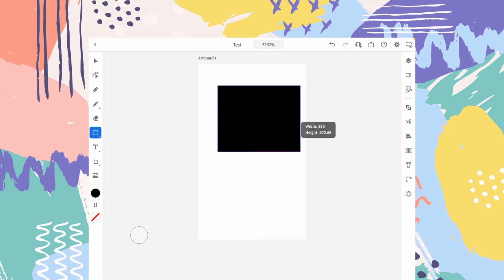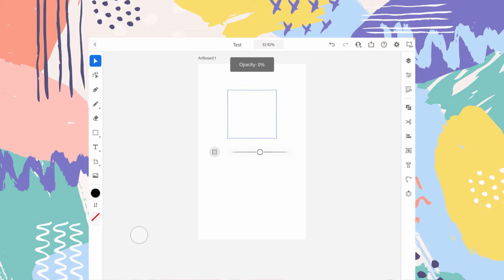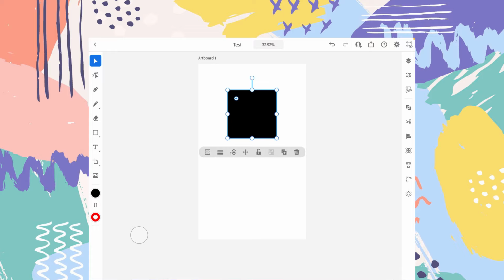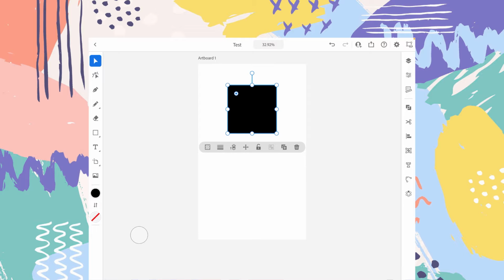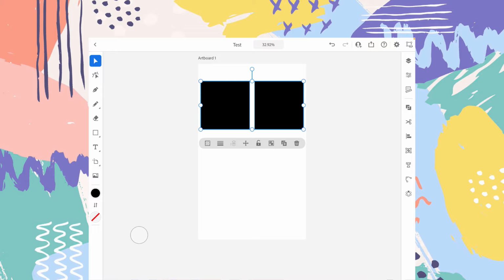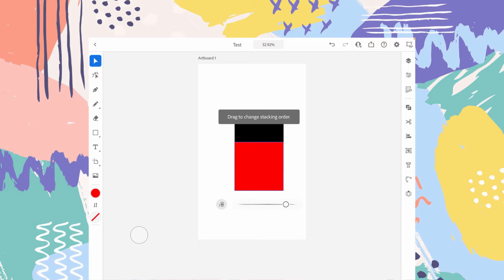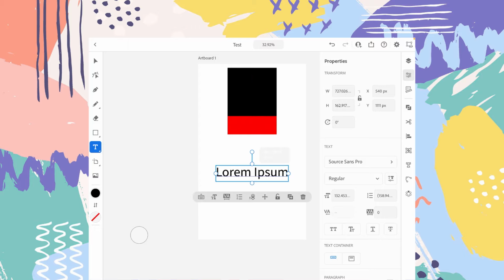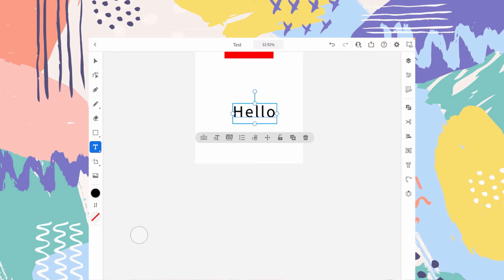ADOBE ILLUSTRATOR FOR IPAD - VIDEO 3 - SELECTION TOOL EXPLAINED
Hi,
This is the third video of the tutorial series on Adobe Illustrator for iPad.
This video is about the selection tool and its functionality in different scenarios.